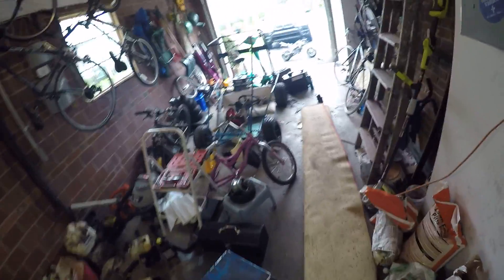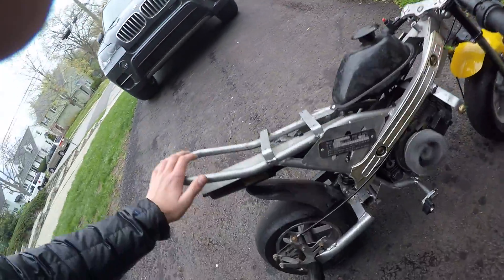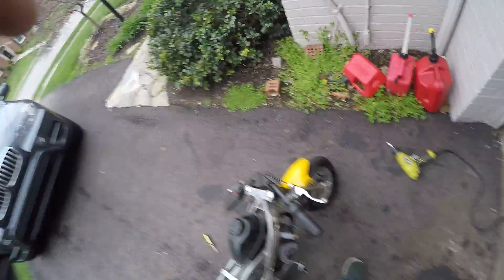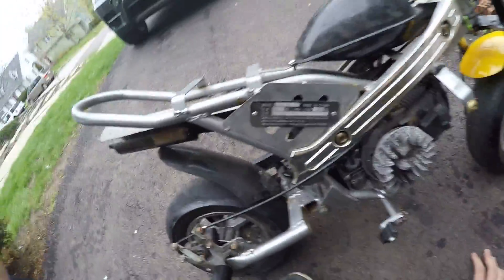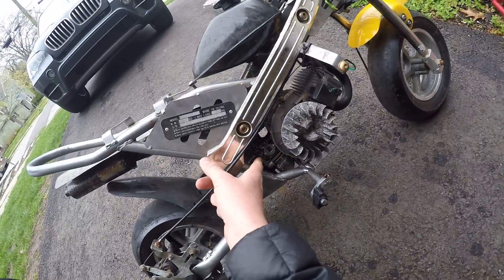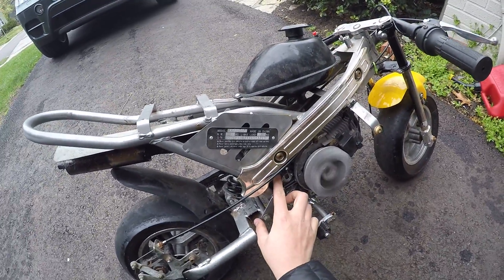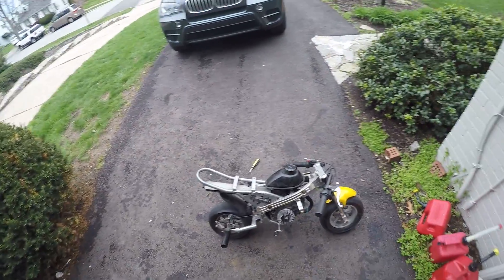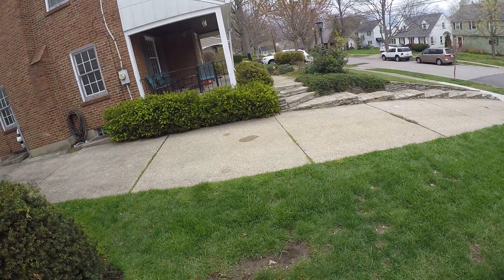2 Stroke Petcock Mod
I done got the pocket bike running with a petcock bypass. No that is not something you use to stroke your weiner, it's a fuel regulator valve that severely restricts the flow of fuel to the bowl. To do this mod you must remove several parts, that's connected to the carb, next fill the hole made with jv weld, and drill a 2.7-3mm hole straight down to where the fuel line is connected. Afterwards, just reinstall everything and Please Please Please retune the carb.